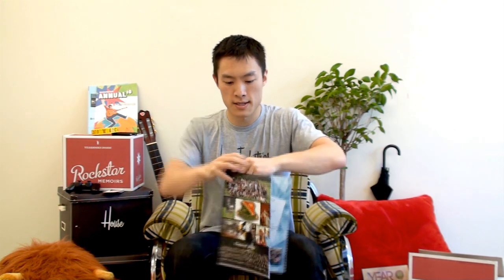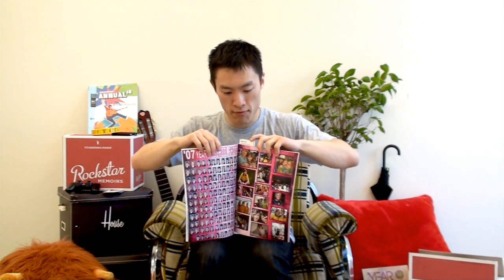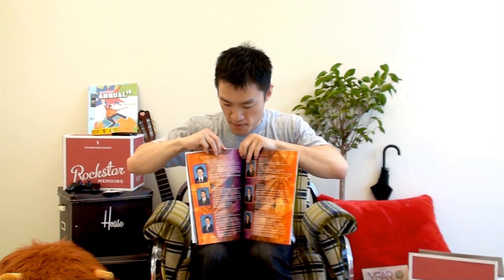St John's College Woodlawn 2010 Yearbook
Presenting St John's College's 2010 Yearbook - it turned out absolutely fantastic! Well done!